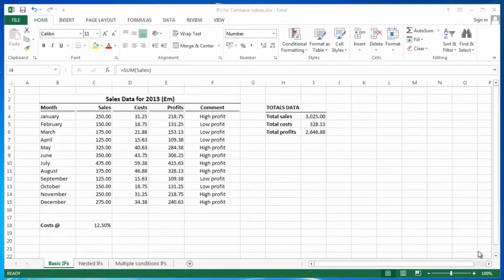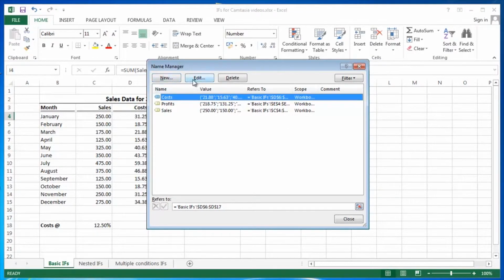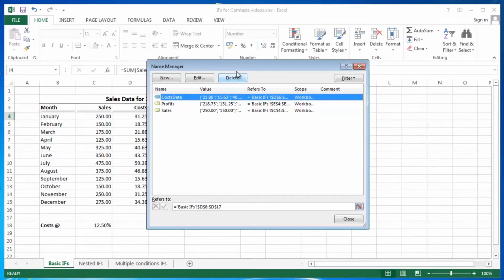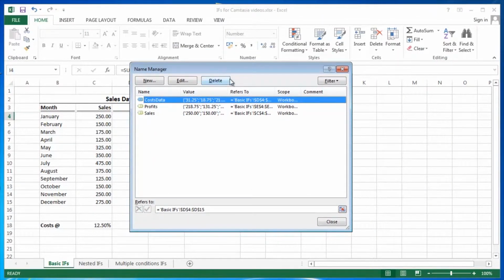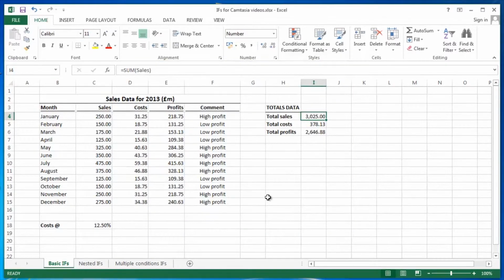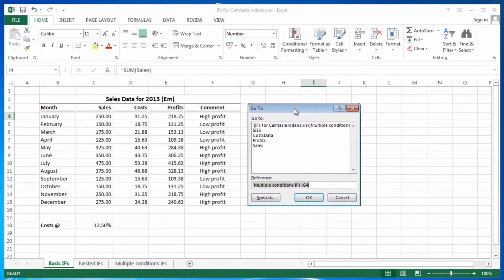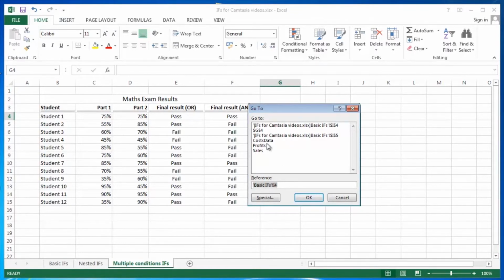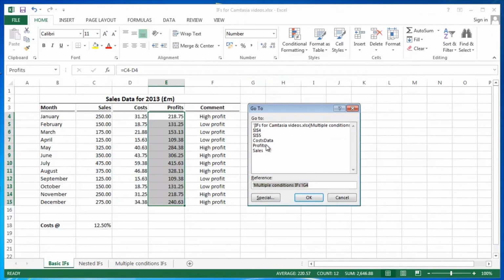Microsoft Excel 2013 - Using Named Ranges - Part 3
Using Named Ranges in Microsoft Excel 2013.